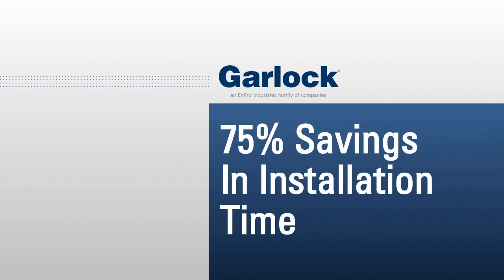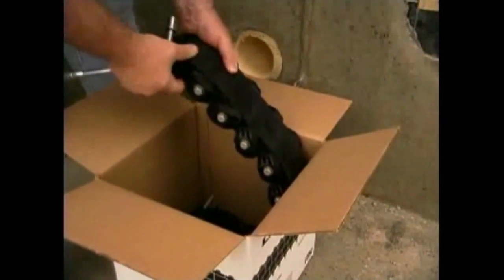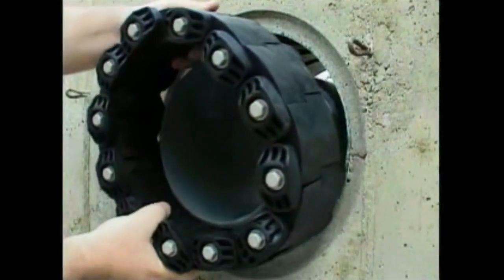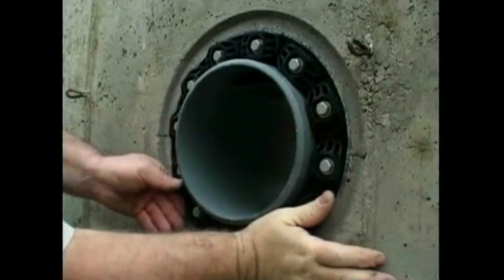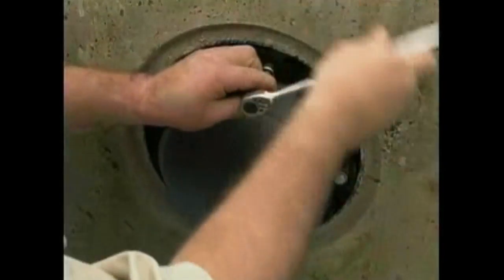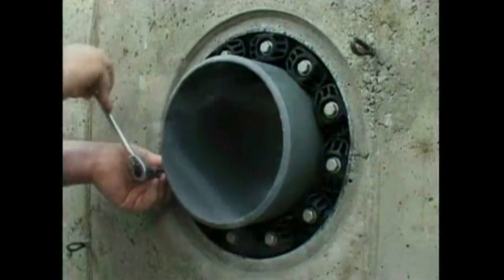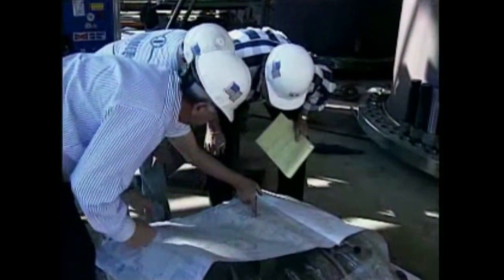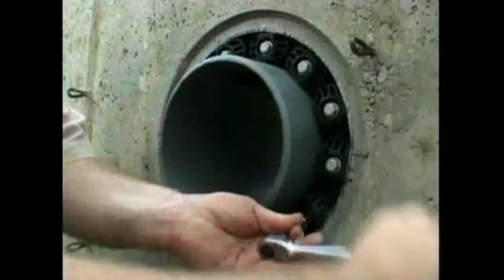Link-Seal® Installation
Link-Seals® install in up to 75% less time when compared to hand fitted alternatives and come ready for installation right out of the box.

Garlock is acknowledged as the global leader in high-performance fluid sealing products, committed to a culture of safety by making the world safer, sustainable and more reliable.

Globally, Garlock proudly serves processing industries including chemicals and petrochemicals, refining, pulp and paper, power generation, semiconductor, primary metals, food and pharmaceuticals, mining and original equipment manufacturers.